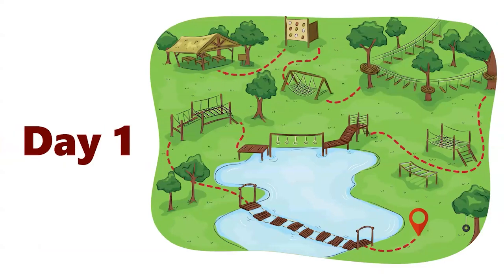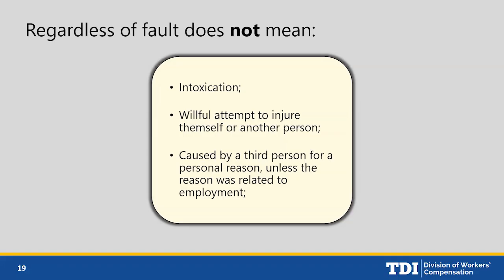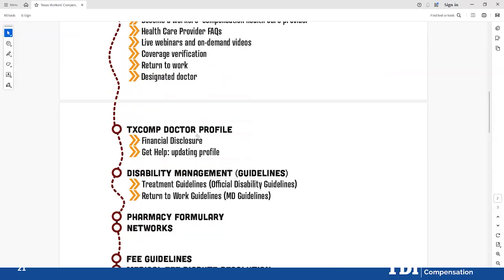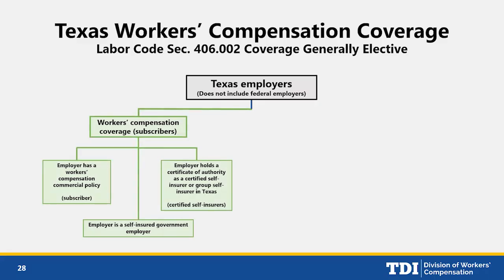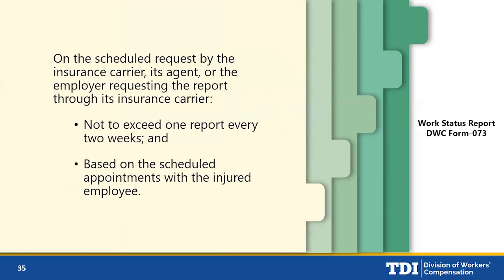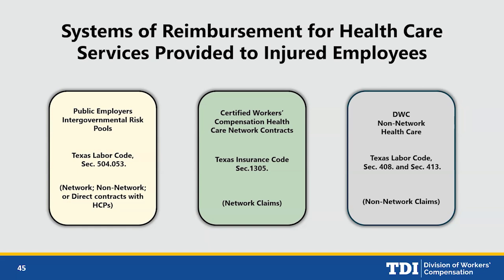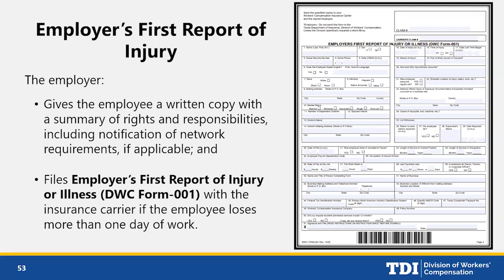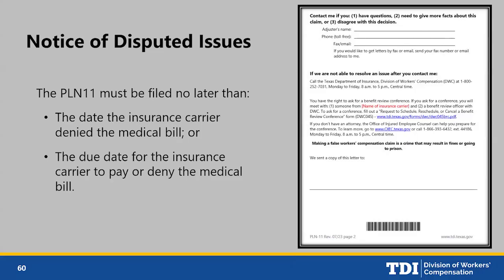2025 DWC Boot Camp Part 2 Day 1: Intro to Workers' Compensation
This webinar is designed for those new to workers’ compensation, providing an opportunity to 'stretch' their knowledge about how workers’ compensation is different in comparison to other payor systems. Attendees will also learn about the administration of medical benefits and how to access DWC resources.